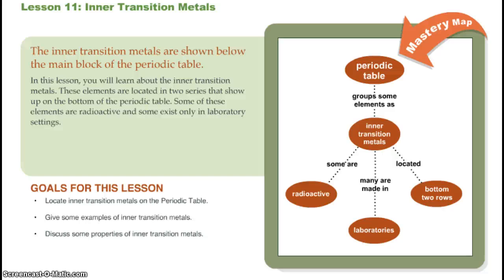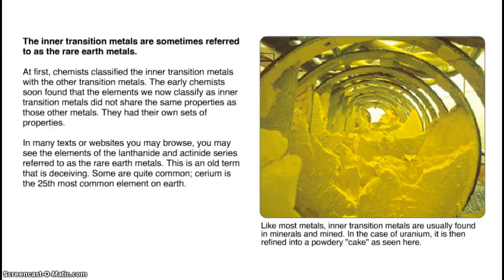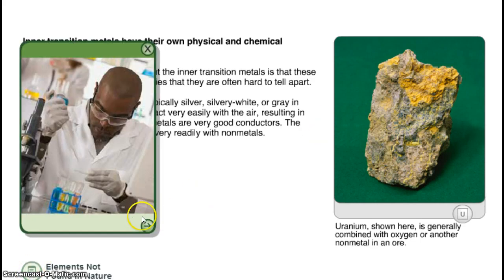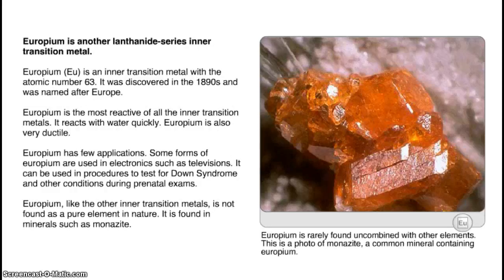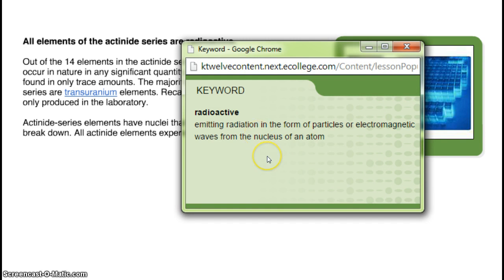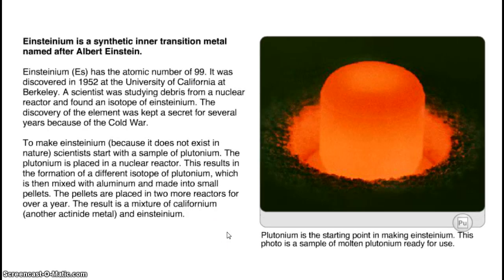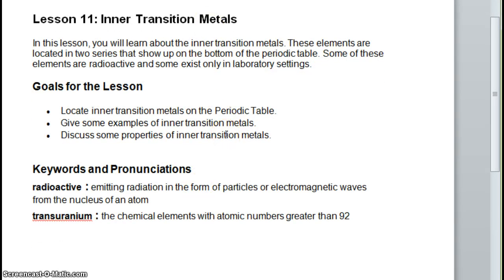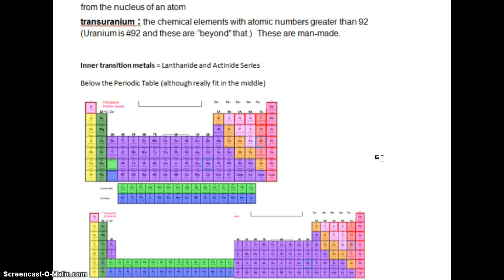Mrs. KJ Explains: S1; 3.11 Inner Transition Metals